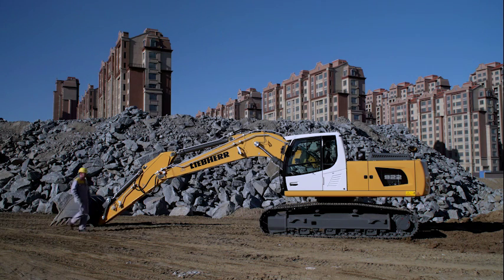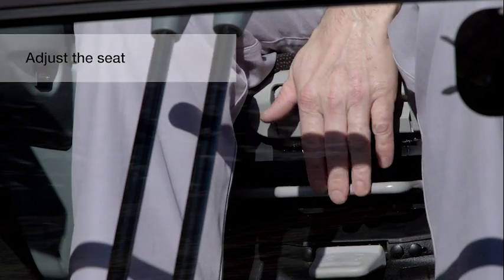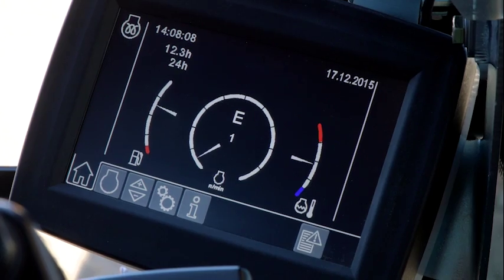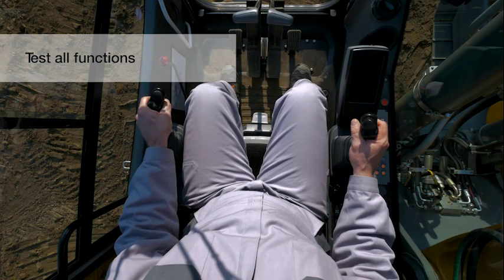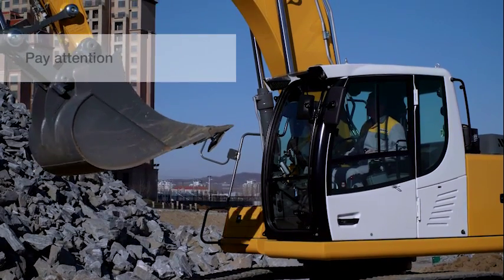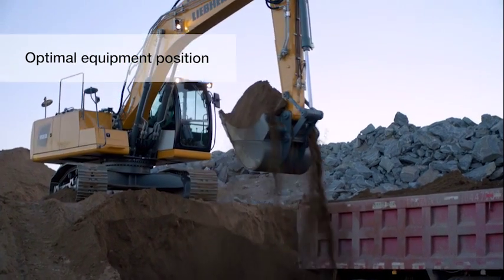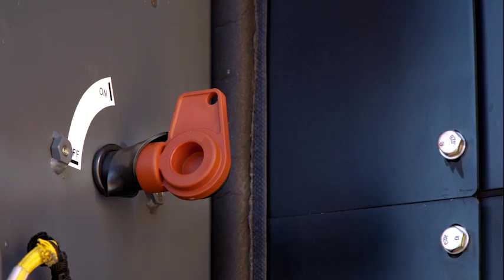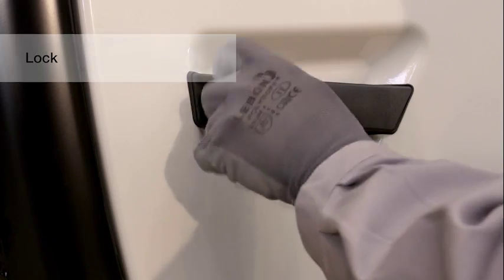Liebherr - The crawler excavators R 920, R 922, 924 (stage IIIA / Tier 3 / China 3)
Our R 920, R 922 and R 924 crawler excavators complying with emissions stage IIIA / Tier 3 are high-tech machines. To ensure they are working properly in the long run, we highly recommend to follow our instructions for use. Please keep in mind: This video does not replace the operator's manual.